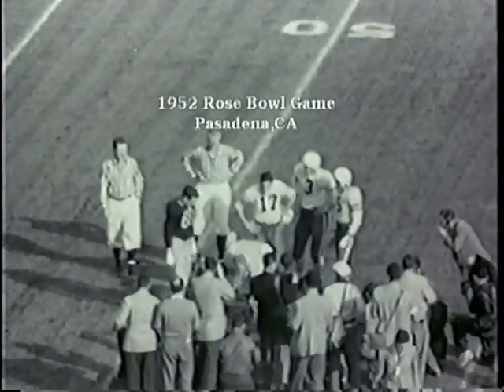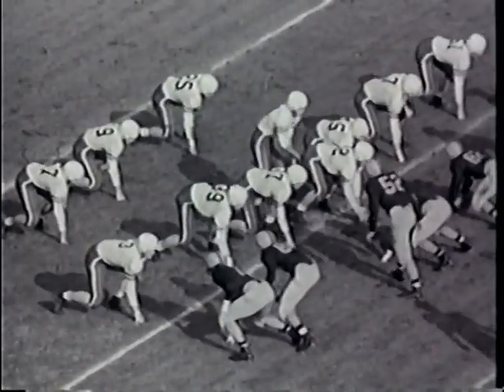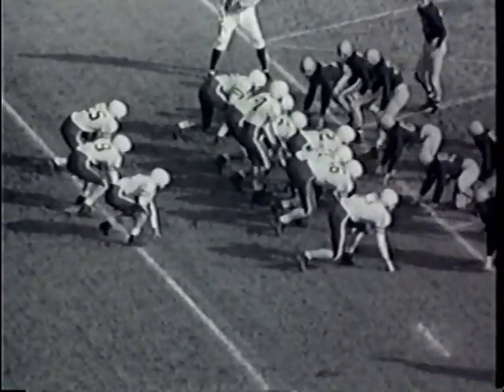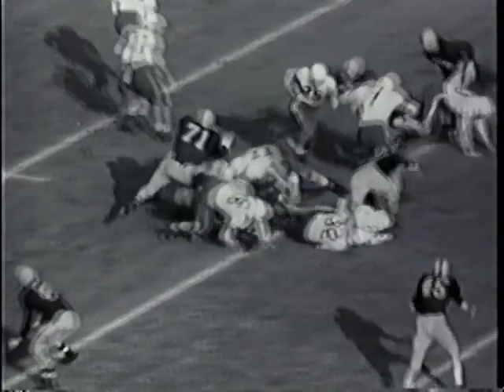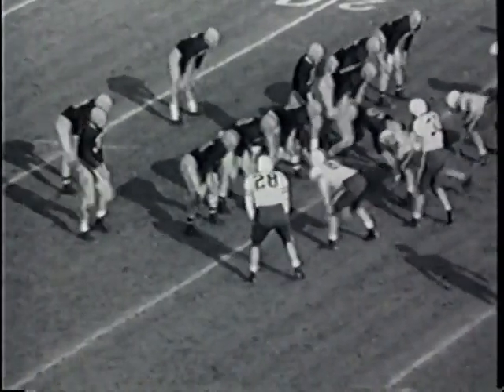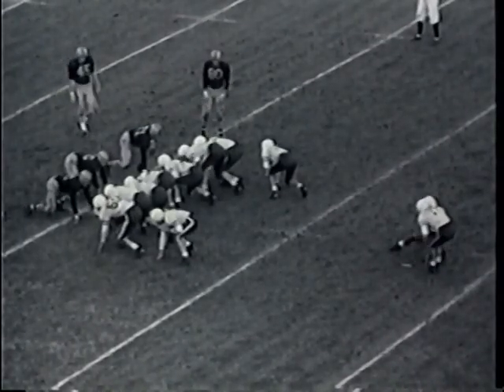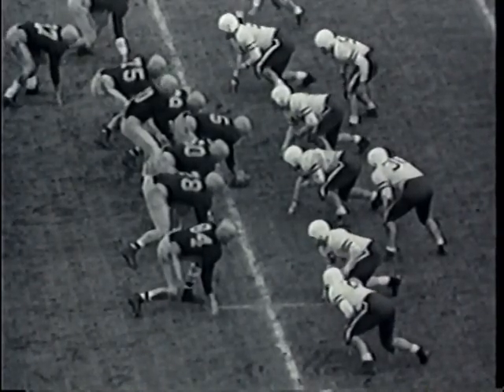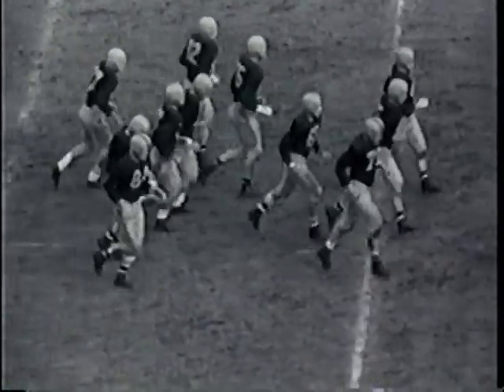1952 Rose Bowl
This is The 1/1/1952 Rose Bowl. Illinois vs Stanford. Its a Black and White Film with a Radio Audio Dub. Al Helfer and Braven Dyer call the game for NBC. It was Robert Zupke's last Rose Bowl for Illinois. Olympian Bob Mathias played for Stanford. It was a closely contested game for 3 plus quarters but the Roof caved in on Stanford in the fourth. I claim no rights to The Film or Audio but I did author this combination.